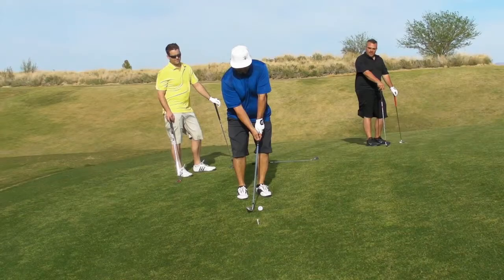Bob V GM Report2